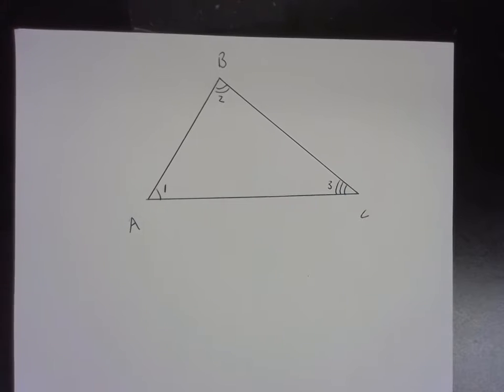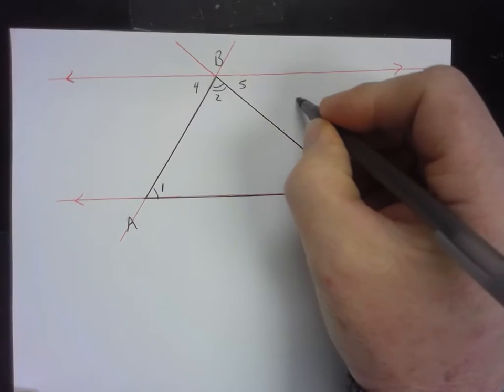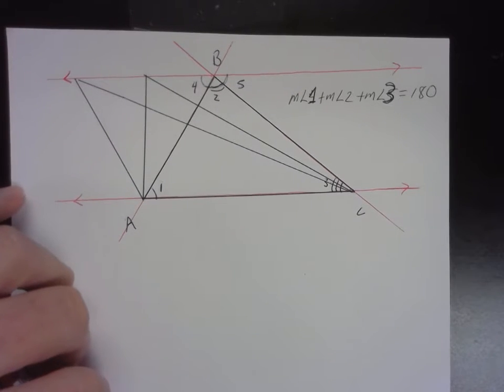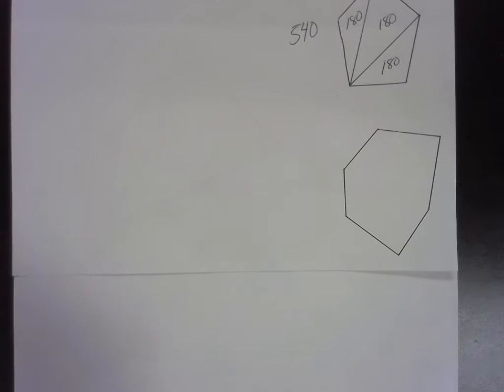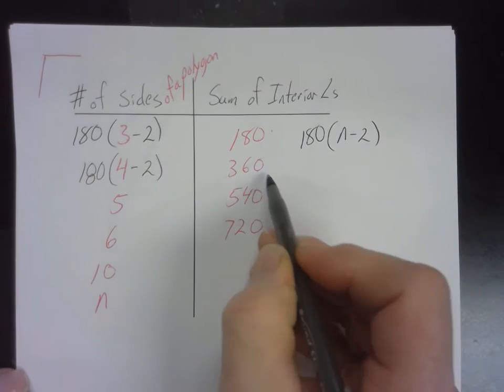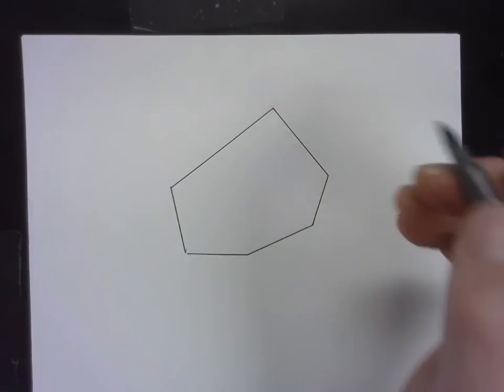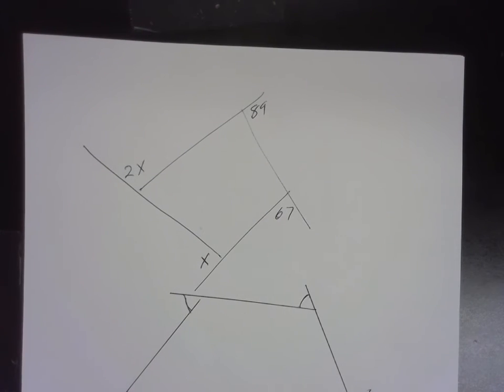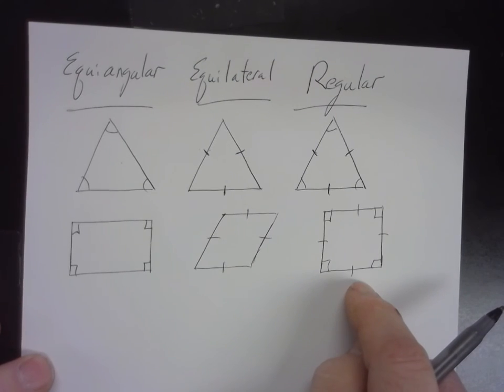G7 1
Sum of the interior and exterior angles of polygons